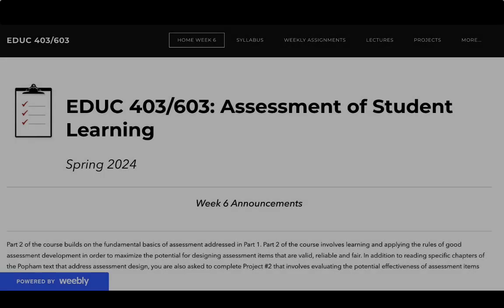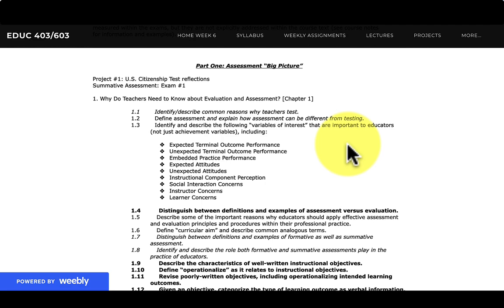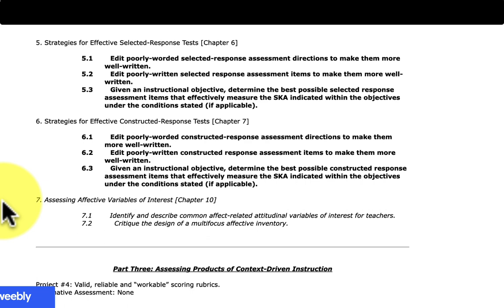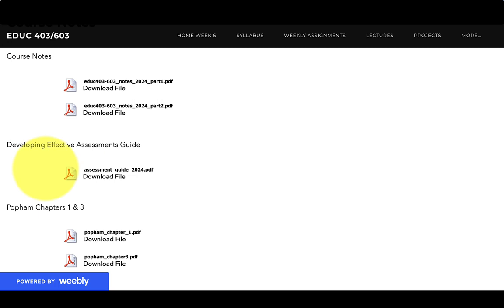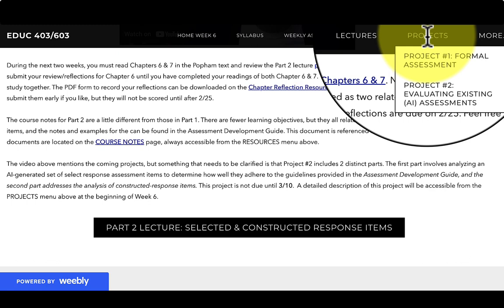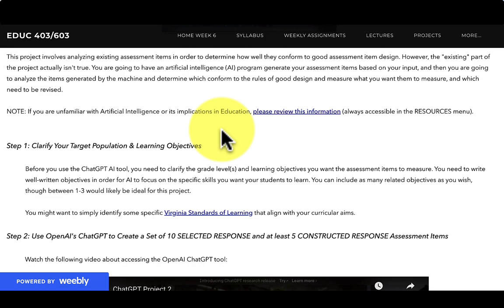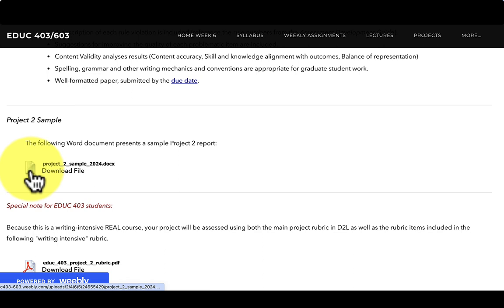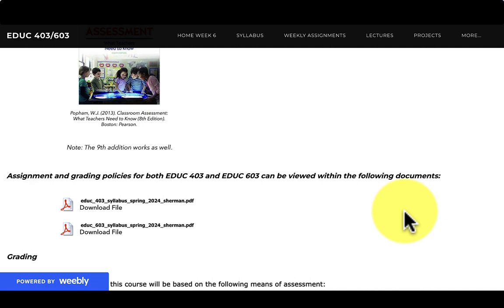EDUC 403-603 Week6 Spring 2024